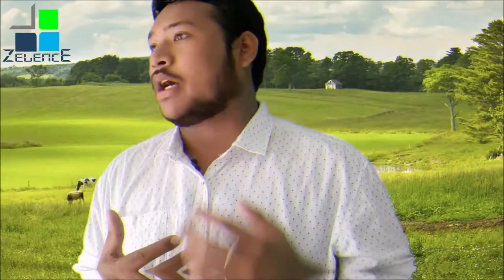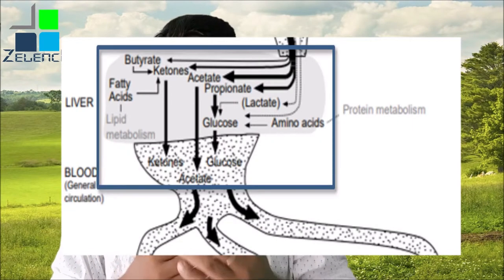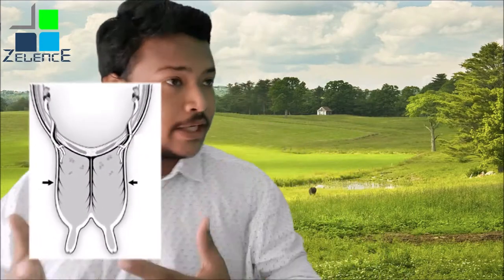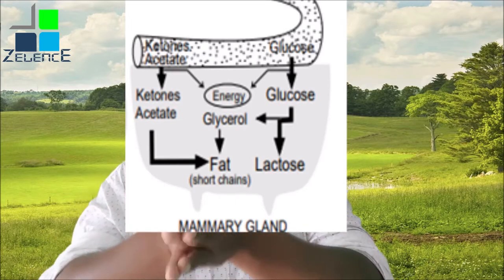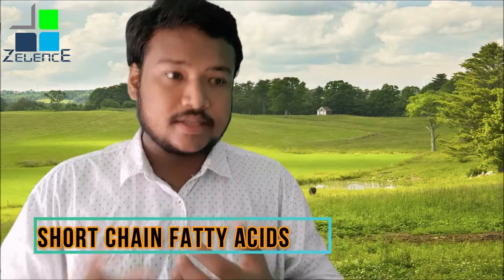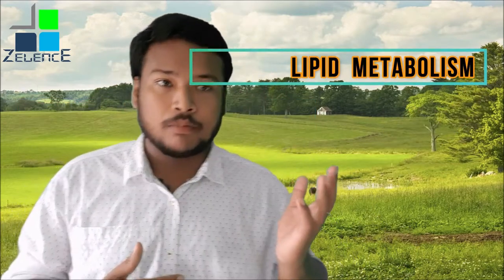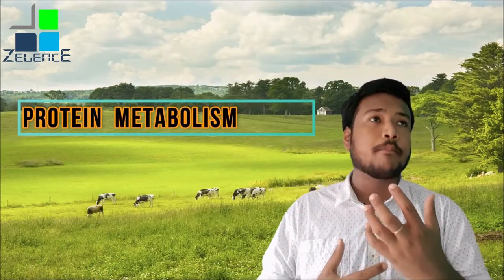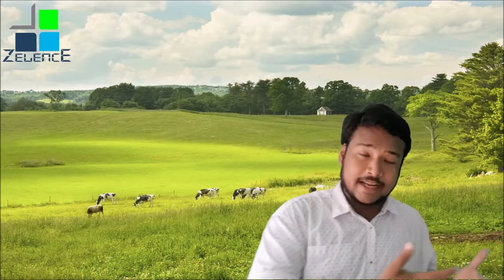Huge milk Production: Happy Milk, The best Nutrient Regulator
Powder feed supplement for cattle, pig, goat, horse, lamb, buffalo etc. Research was done keeping in mind about the matter of animal health as well as ensuing demand of high quality milk production. One such effort resulted in the invention of Happy Milk. It is produced from 100% natural sources. It is unique in its activity and similar to none in the current market. Upon feeding the animal on a regular basis one can see the difference of milk and growth characteristics in the fed animal.